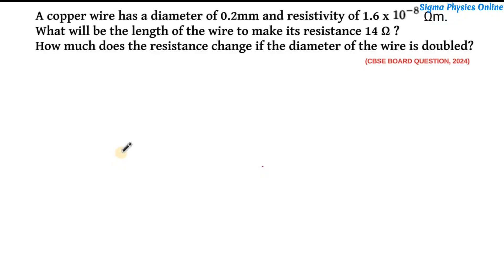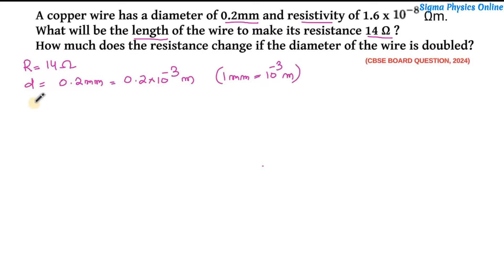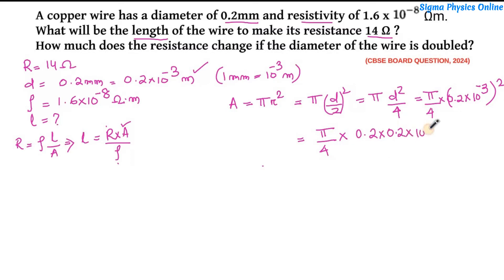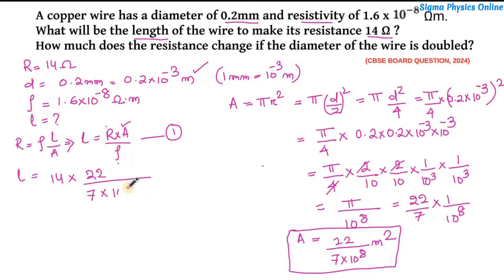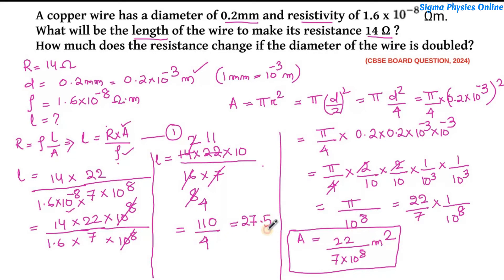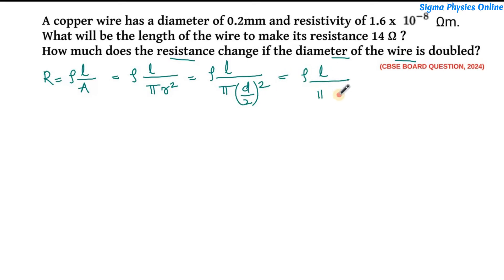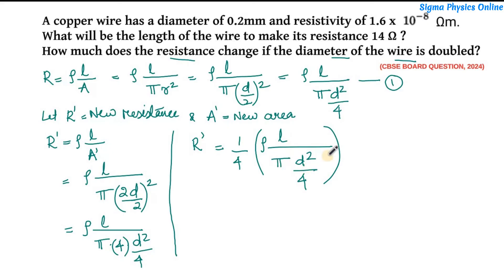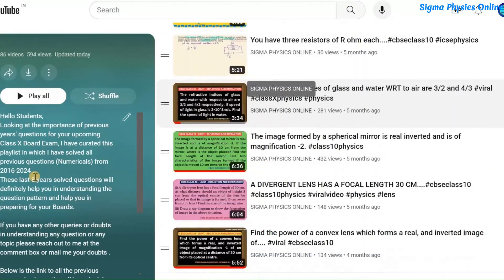A copper wire has a diameter of 0.2mm....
(CBSE BOARD QUESTION PAPER 2024 )
A copper wire has a diameter of 0.2mm and resistivity of 1.6 x
What will be the length of the wire to make its resistance 14 Ω ?
How much does the resistance change if the diameter of the wire is doubled?

a copper wire has diameter 0.2 mm and res..
a copper wire has diameter 0.5 mm and resi.
a copper wire has diameter 0.2 mm and resi.
copper wire has a diameter of 0.2 mm and r.
a copper wire has diameter 0.5mm and resi.